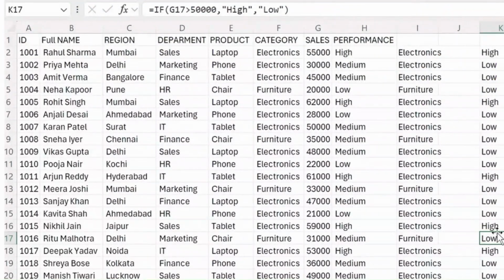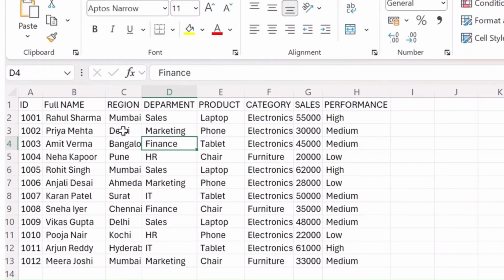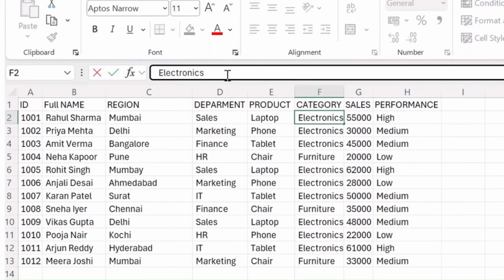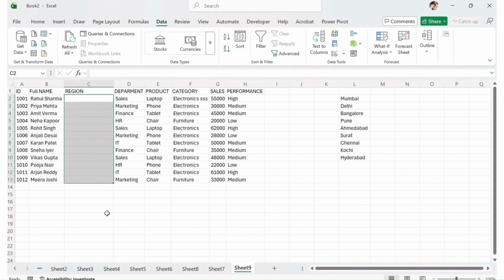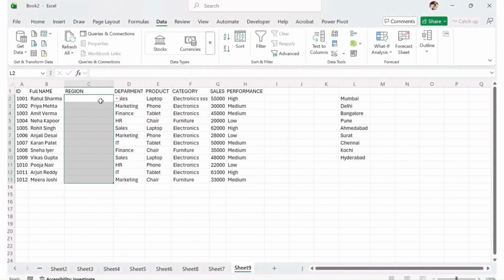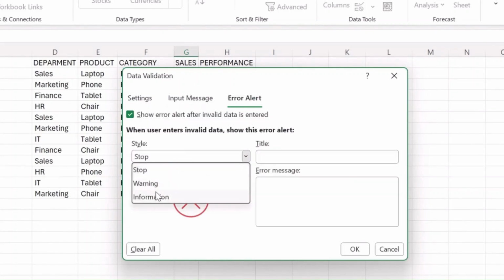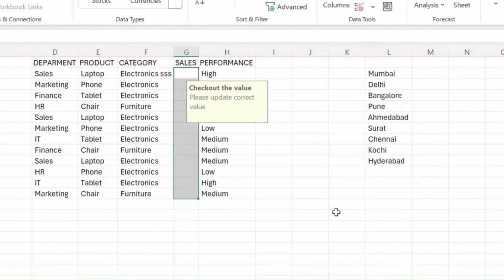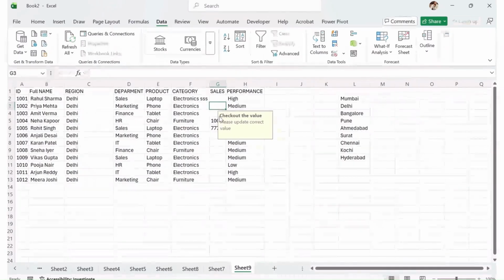Data Validation in Excel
Data Validation in Excel Ever spent hours fixing an Excel formula only to realize someone typed "Mumbaai" instead of "Mumbai"? 🤦‍♂️

In this video, I’ll show you how to build a bulletproof safeguard for your data using Data Validation. We’ll cover how to create foolproof dropdown lists, set strict numerical limits, and even customize "Error Alerts" to guide your users before they make a mistake.
00:00 The "Typo" problem that breaks your formulas
00:45 Defining allowed values & cleaning your data
01:53 Setting up your first Data Validation List
03:09 What happens when users enter wrong data?
03:32 Setting up strict Sales Value limits (Min/Max)
04:00 Customizing Error Alerts & Input Messages
05:10 Why Data Validation is a safeguard, not an option
05:27 Coming up: How to make your reports dynamic!
Whether you’re building a business report or a shared team tracker, this is the #1 skill you need to keep your data clean and your dashboards from breaking.
Excel Data Validation, Fix Excel Errors, Spreadsheet Automation, Excel Dropdown List, Data Entry Control, Excel Tips and Tricks 2026, Prevent Typos Excel, Excel Dashboard Tutorial
In this video, you’ll learn:
How to identify and fix data control problems.
Creating a clean "Source List" by removing duplicates.
Setting up Dropdown Menus (List Validation).
Applying numerical constraints (Min/Max values).
Customizing Input Messages and Error Alerts for better UX